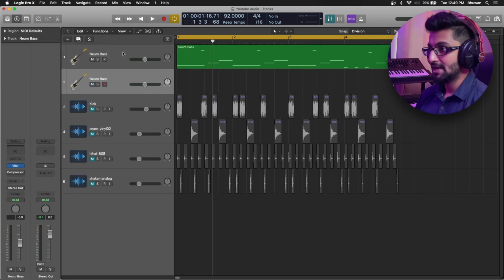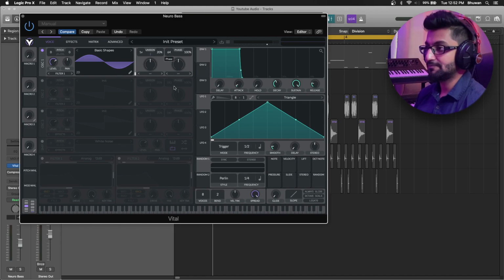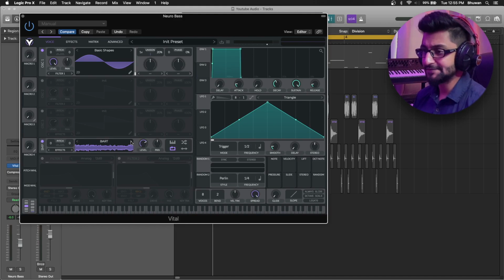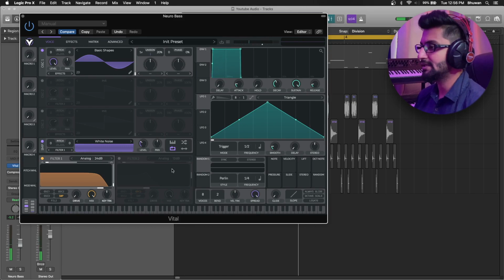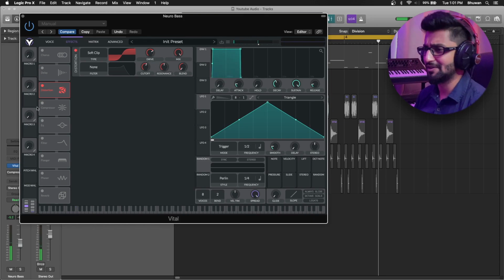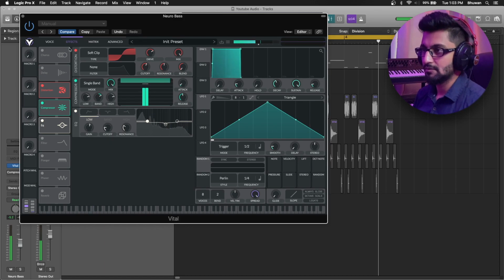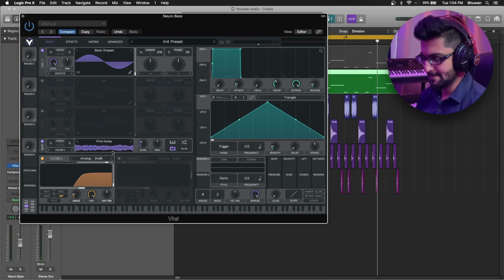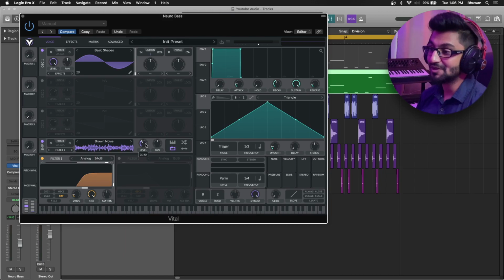How To Create Neuro Noise Bass (Simple & Easy) - VITAL Tutorial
Let's look at how I create neuro noise bass using free plugin which has a unique characteristic sound. We will see how to create a neuro bass with different type of noise, add movement to it and look at all the processing that goes into it using a FREE plugin - VITAL

◖Time-Codes◗ ⌚️
0:00 Intro
0:31 What will we cover?
1:17 Patch design
3:57 Processing
5:41 Bas with drums
6:40 Bonus Tip
6:47 Buh-byee!
7:23 Bloopers